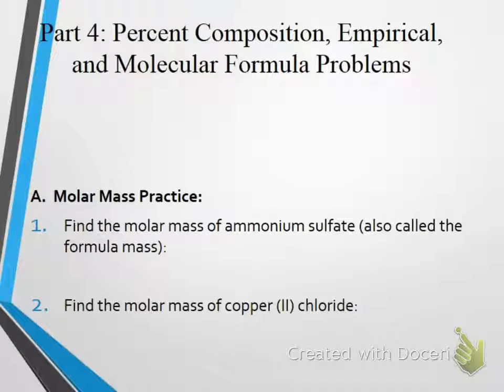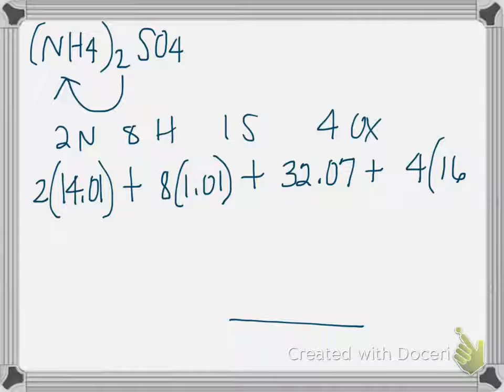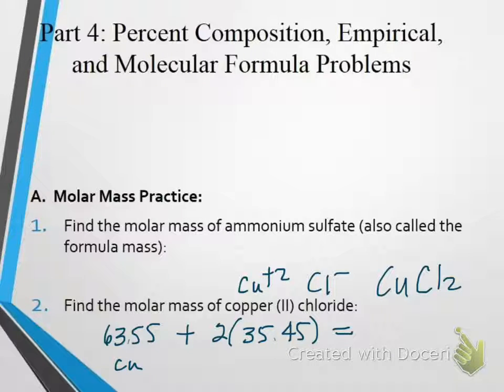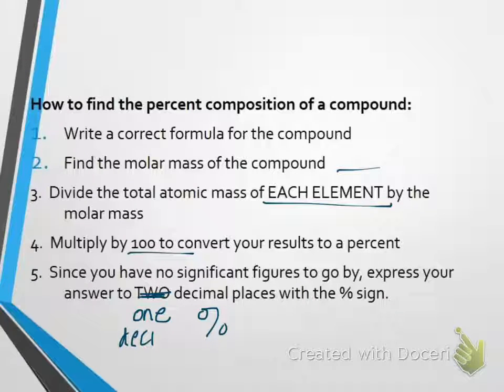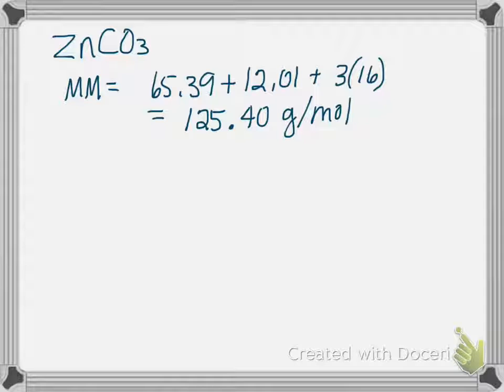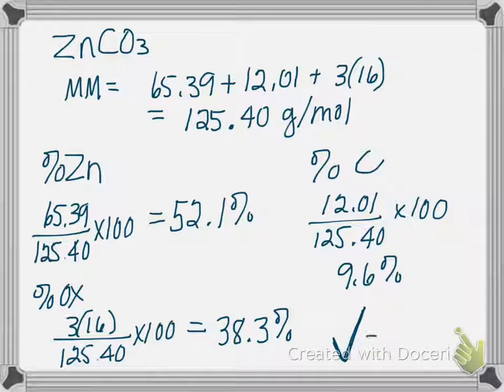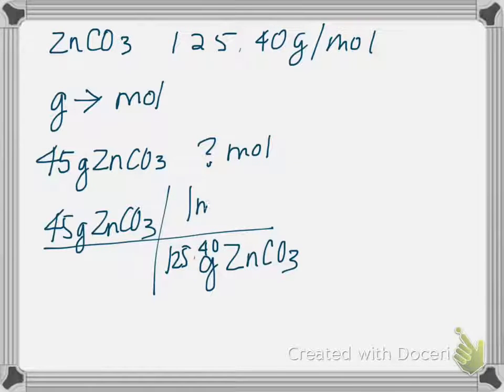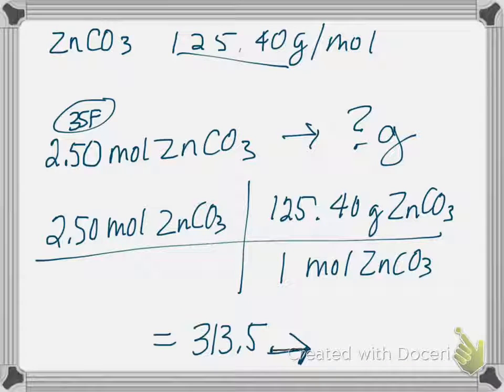Molar Mass and Percent Composition notes